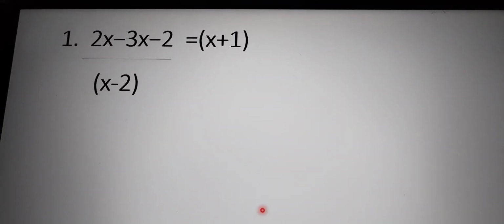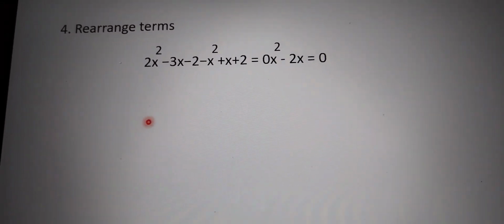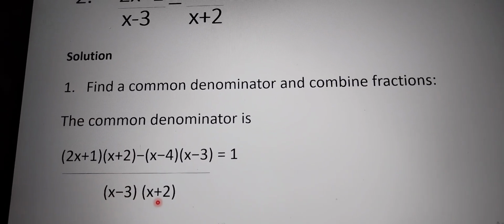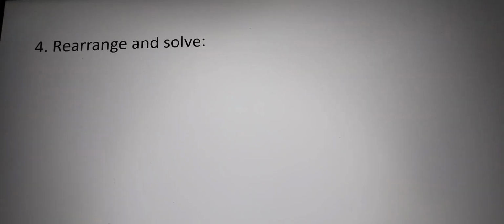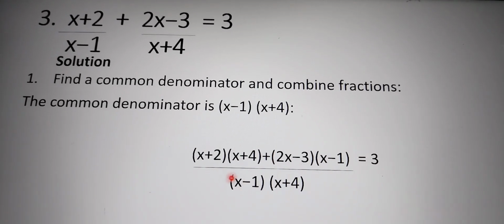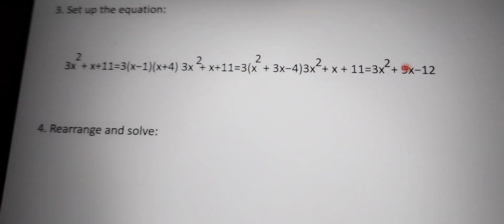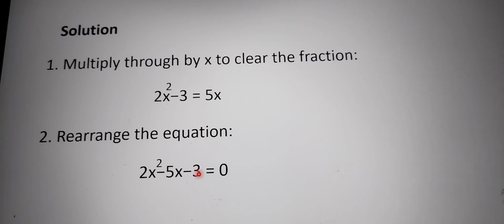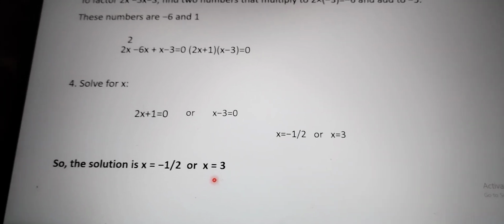Hardest Algebraic Expression Questions And Solutions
This Video Will Help You To Solve The Toughest Algebraic Expression Questions